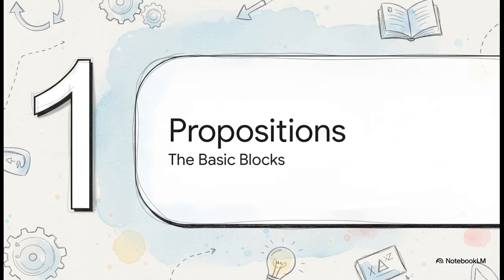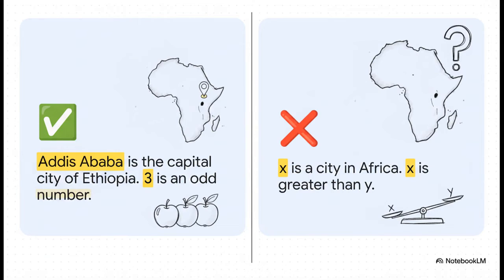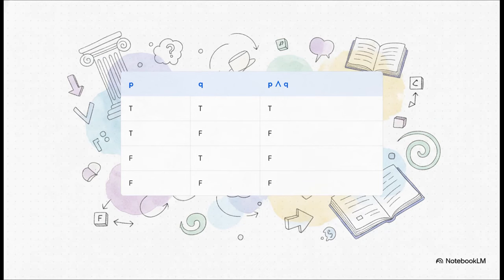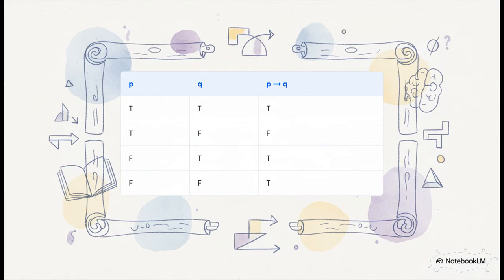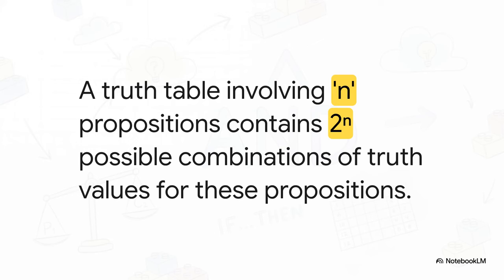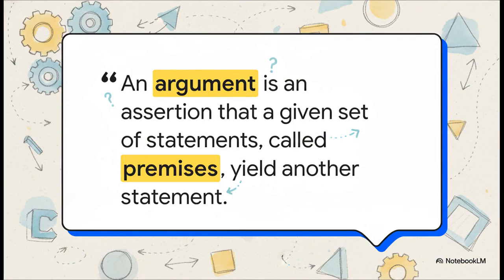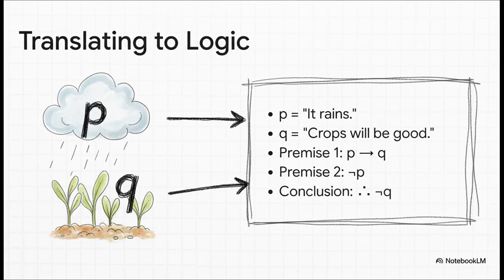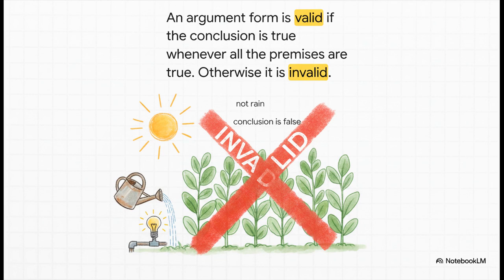AUB MATH 204: The Explainer: The Rules of Reasoning | Master Argument Validity & Logical Proofs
Welcome, AUB students! Ready to solidify your understanding of formal logic and valid reasoning for MATH 204 (Mathematics for Social Sciences II)?
This 7-minute Explainer video dives deep into Chapter 1.3: Arguments and Validity, teaching you the fundamental methods used to systematize and codify principles of correct reasoning.
What You Will Master in This Video:
1. Defining Propositions: We start with propositions—sentences that have a definitive truth value (either True or False, but not both).
2. Understanding Arguments: An argument (or logical deduction) is an assertion that a given set of statements, called premises (or hypotheses), yield a conclusion.
3. Testing Validity: Learn the core definition: an argument is valid if its conclusion is true whenever all of its premises are simultaneously true. Validity focuses on the form of the argument, not the content of the statements.
4. Formal Proof Methods: We review the use of Truth Tables to test validity and, more importantly, the Rules of Inference used in a formal proof of validity. Key valid deduction rules include:
    ◦ Modes Ponens.
    ◦ Modes Tollens.
    ◦ Principle of Syllogism.
Mastering the rules of reasoning is essential for applying mathematical analysis to complex social science scenarios.